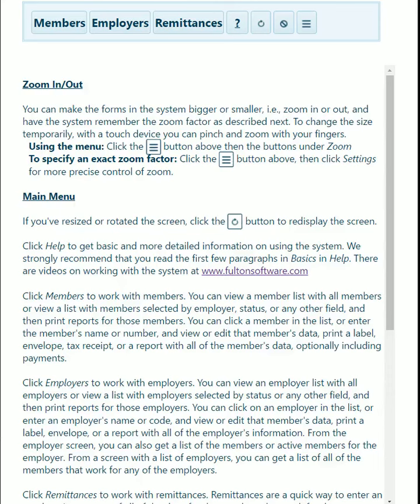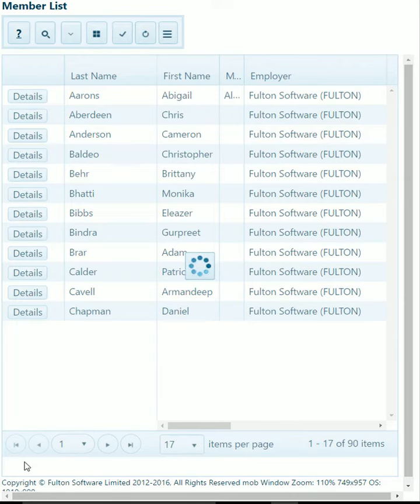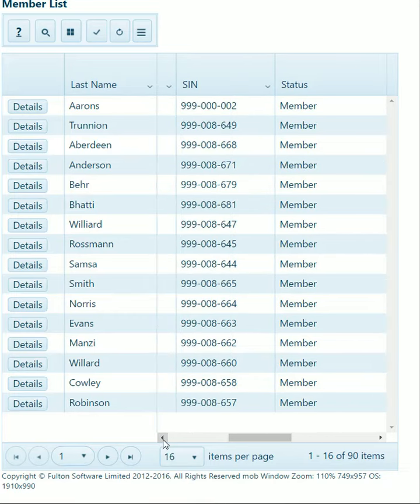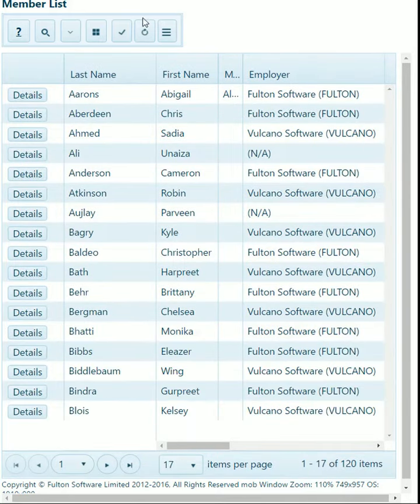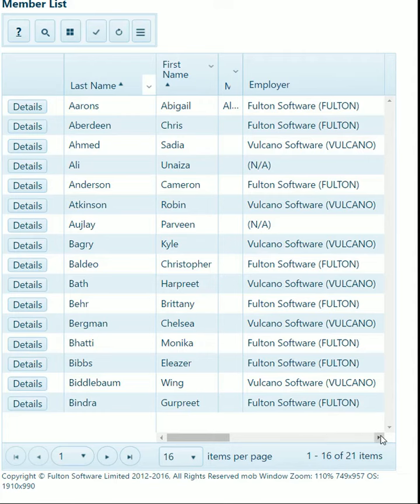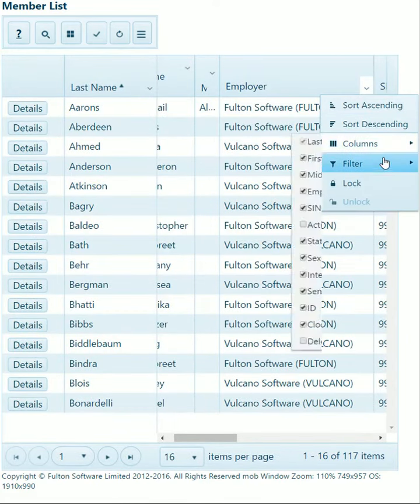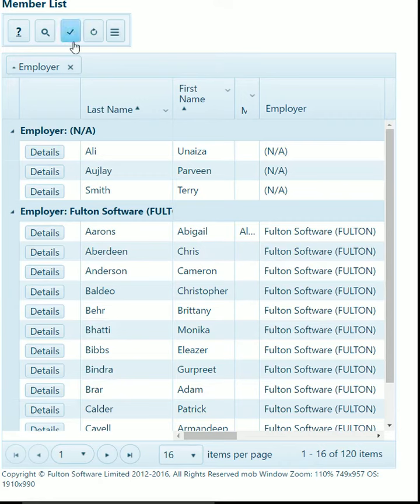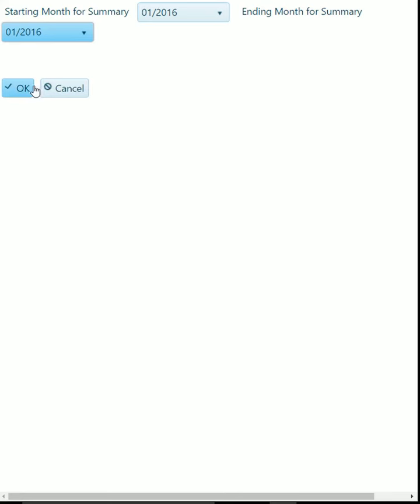SortingSelectingGrouping Mobile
Sorting, Selecting, and Grouping in the Fulton Software Union Membership System, on a small device, such as a phone